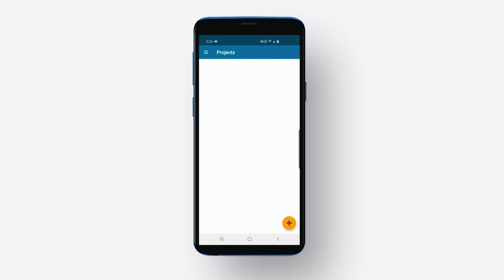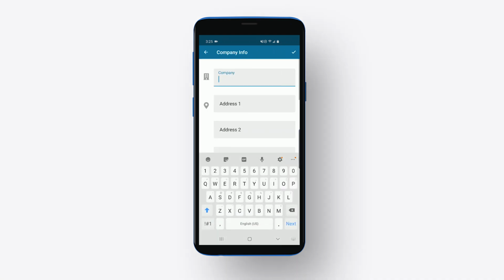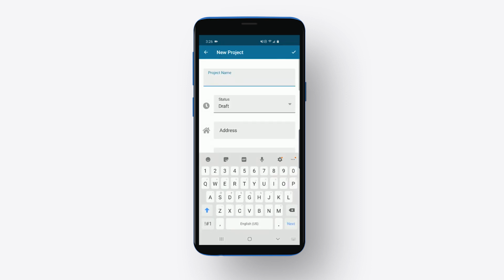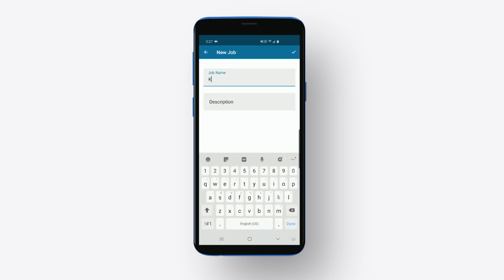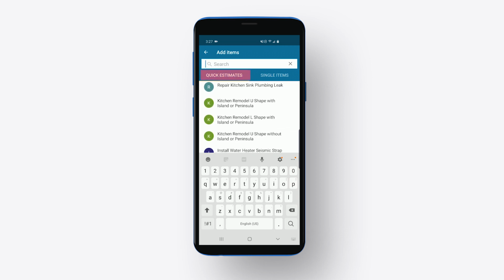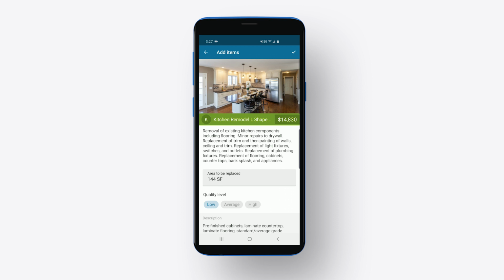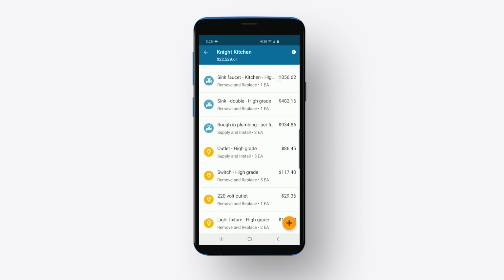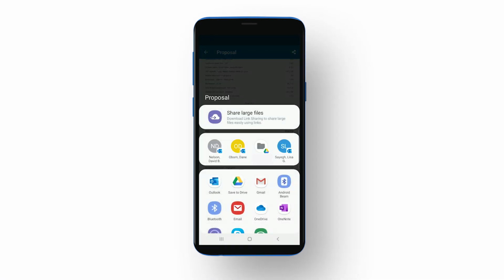XactRemodel GO Quick Start Guide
Learn how to quickly set up your jobs and submit estimates to your clients.